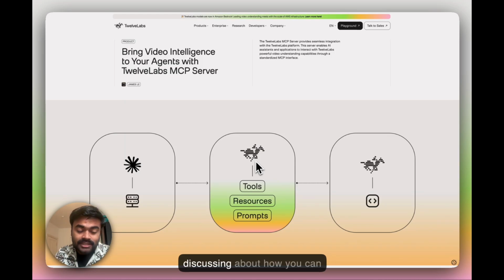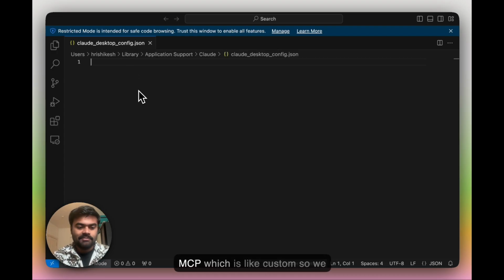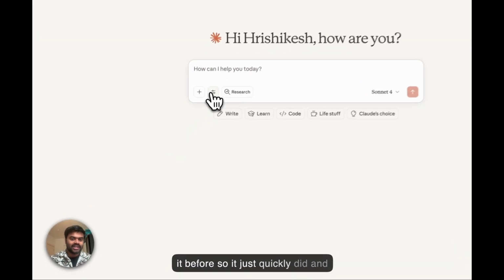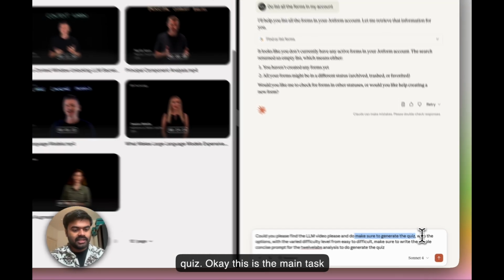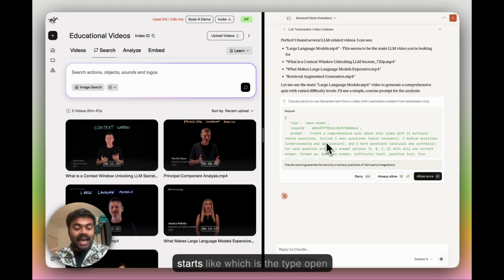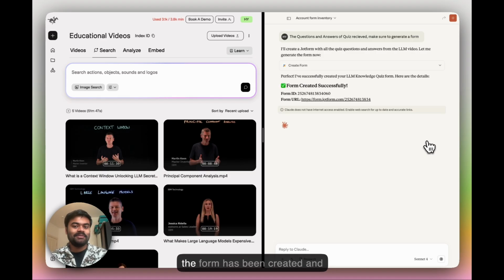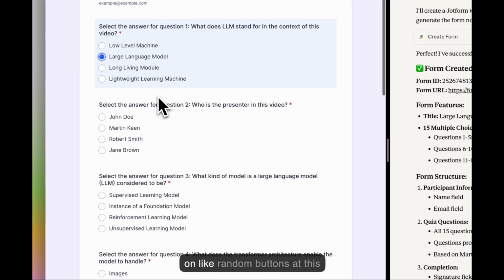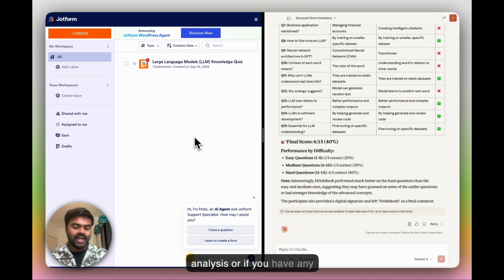Video to Form Workflow with TwelveLabs and Jotform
This tutorial video is a demonstration on how to use the TwelveLabs MCP for video analysis to generate a quiz based on the provided instructions, and then create a shareable live form using the Jotform MCP.